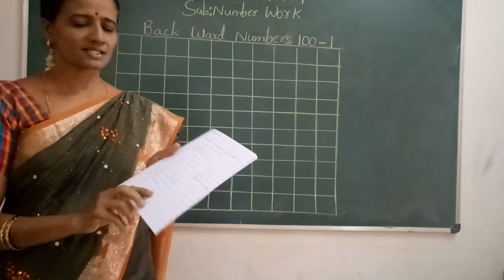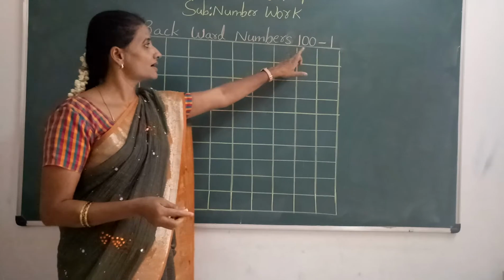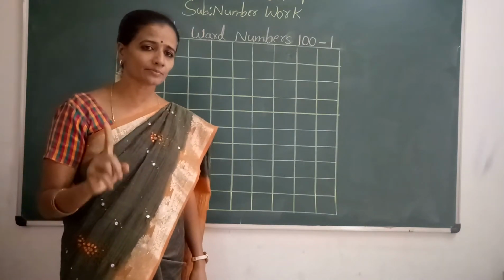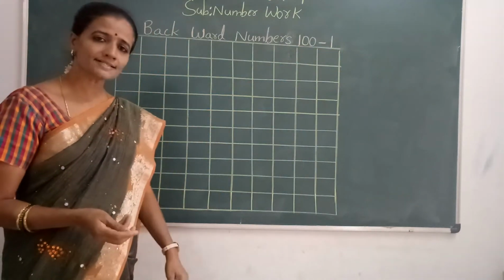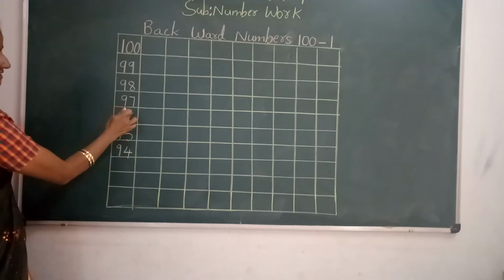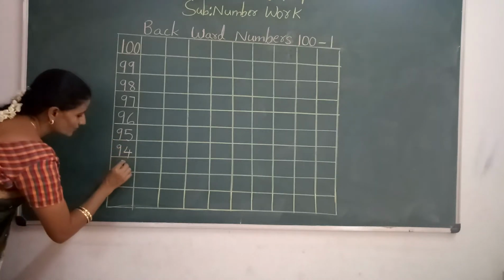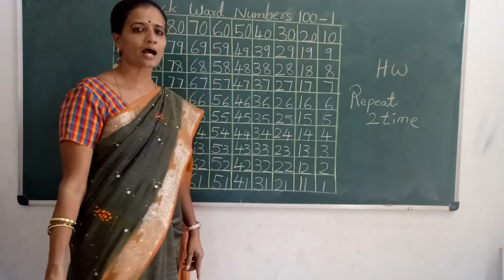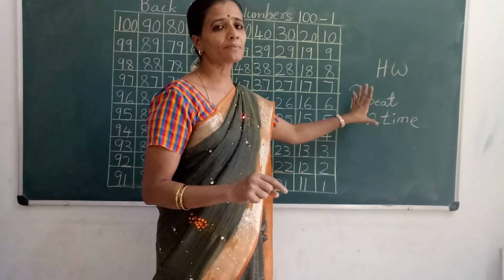VPS | UKG | Number works | Session 30